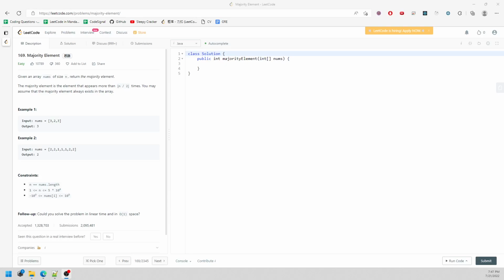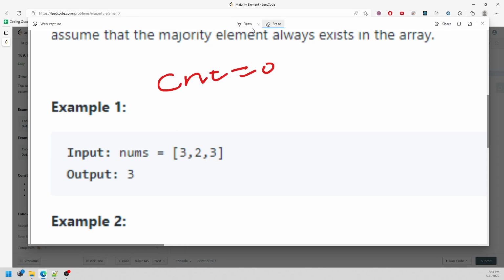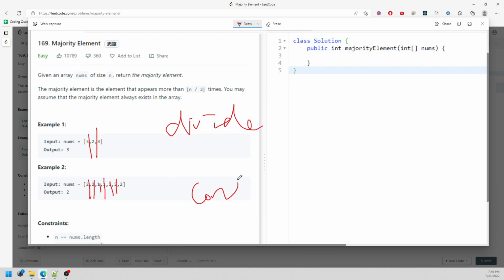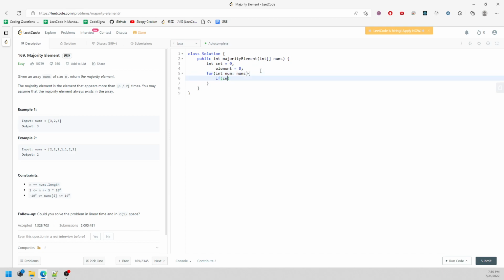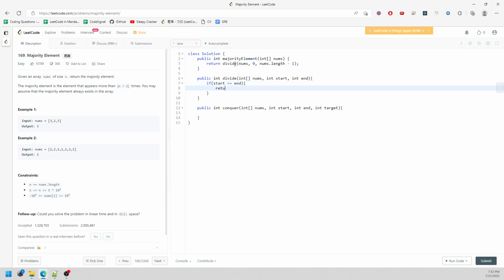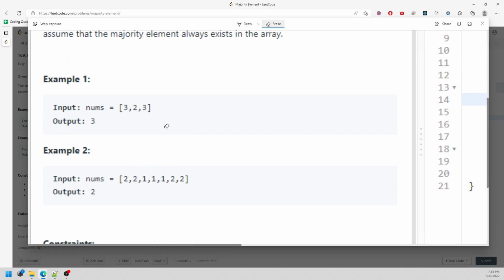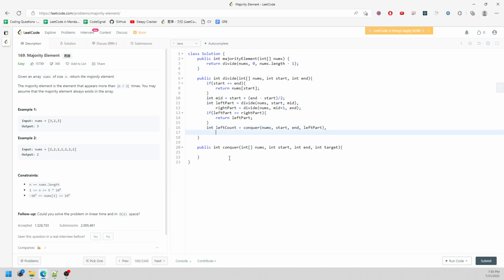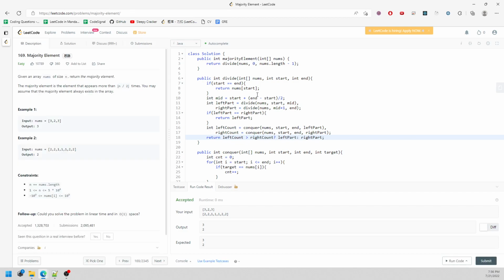LeetCode 169 | Majority Element | Sorting | Counting | Divide and conquer | Java